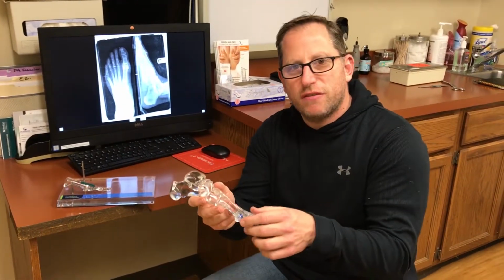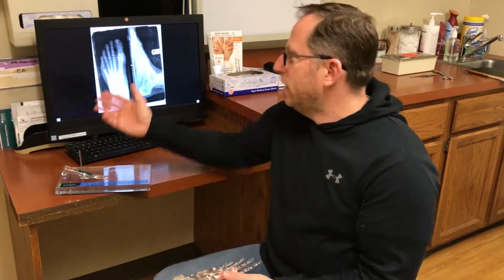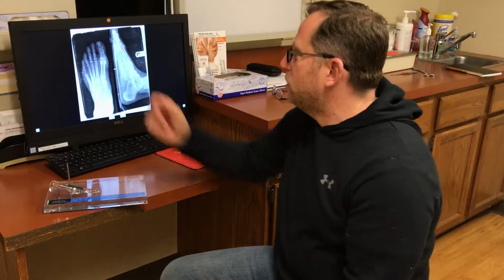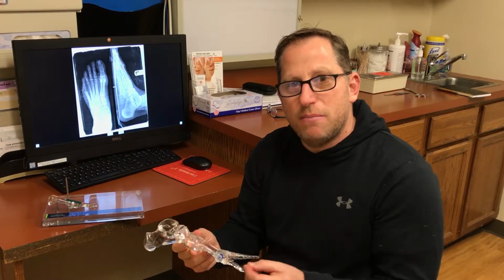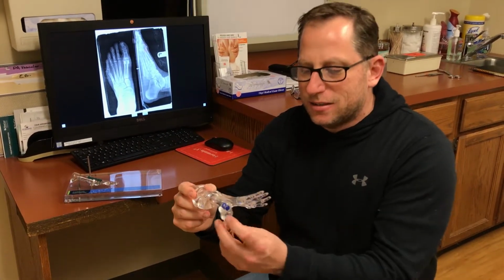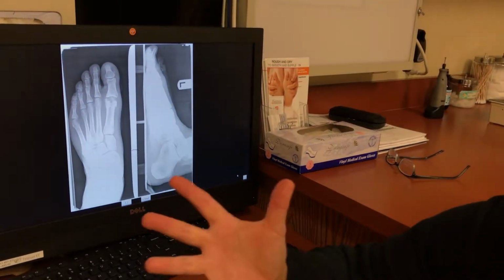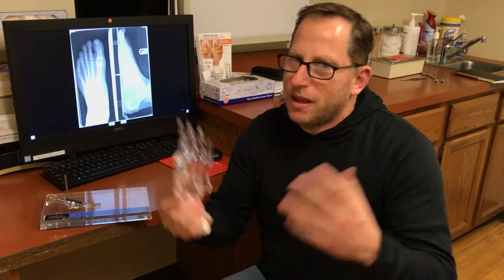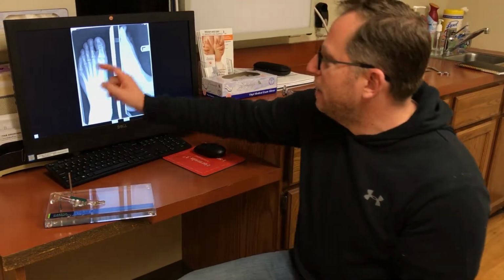Cartiva - Synthetic Implant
What is a Cartiva implant? How does it differ from previous implants?